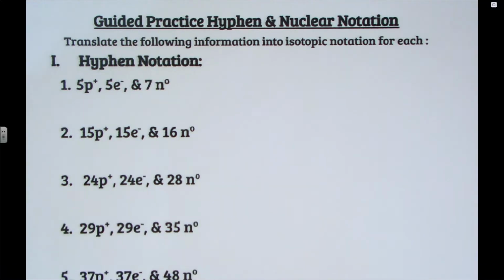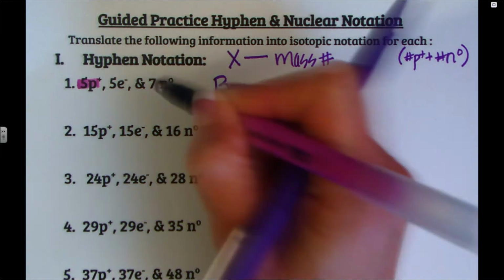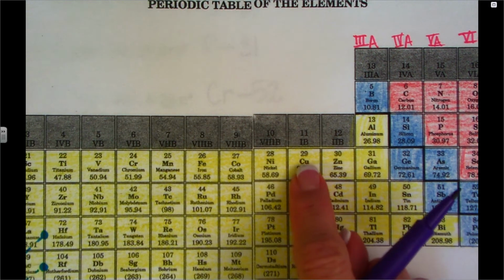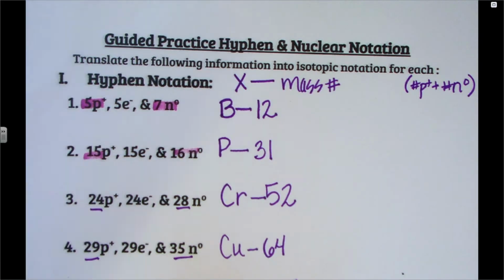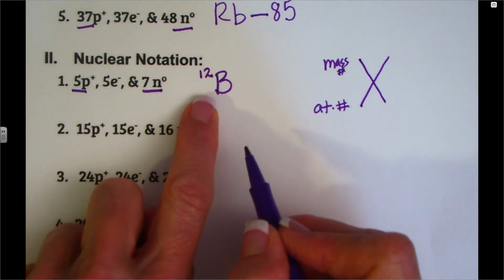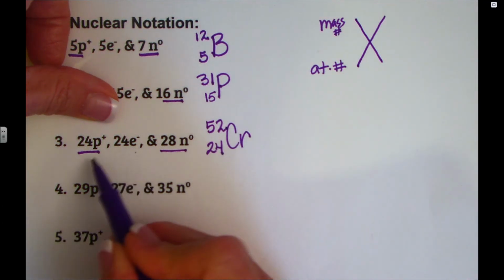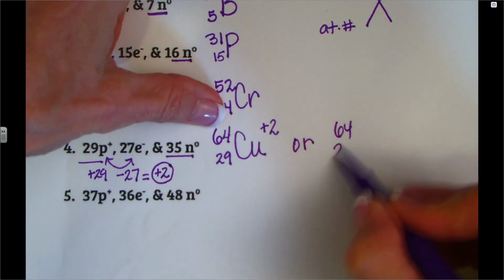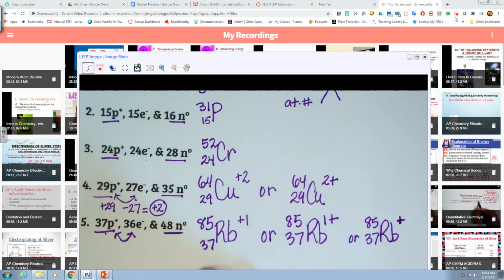Isotopic Notation Guided Practice (Hyphen & Nuclear Notation)